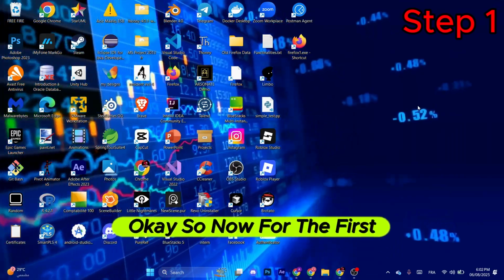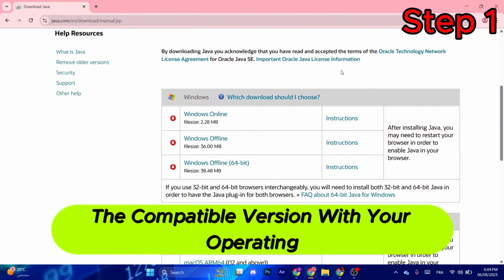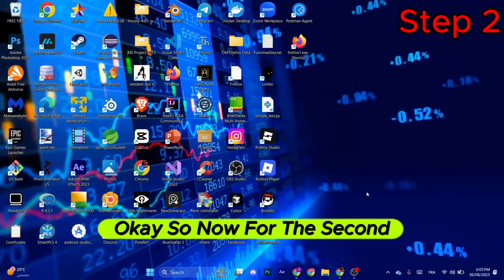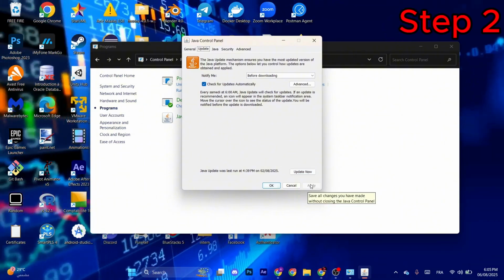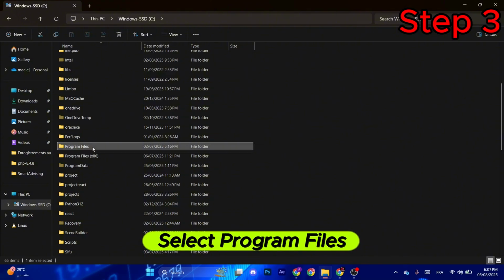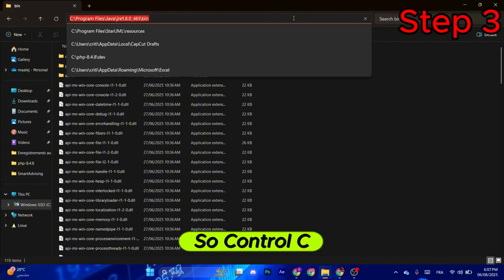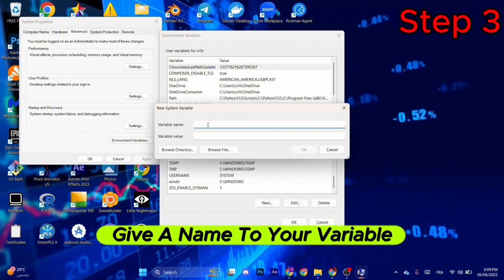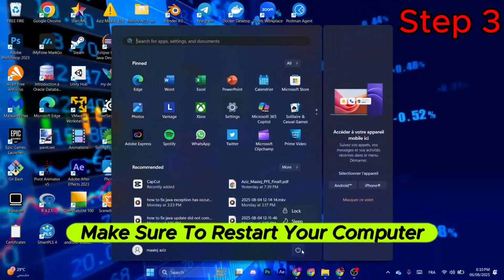How to Fix Java Runtime Environment (Easy Solution 2025)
Facing Java Runtime Environment errors or can't launch apps due to missing or broken JRE? This easy 2025 guide walks you through fixing it step by step.

✅ What’s included:

How to reinstall or repair Java Runtime Environment

Set JAVA_HOME system variable correctly

Resolve "Java Runtime Environment not found" error

Works for Minecraft, Eclipse, TLauncher, and more

Windows 10/11 compatible